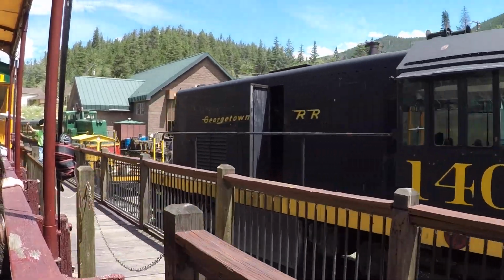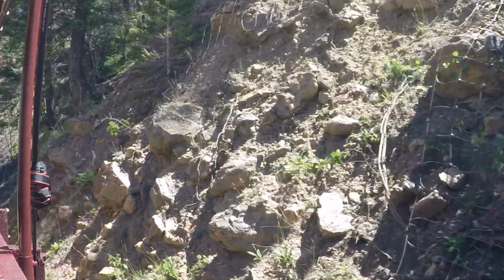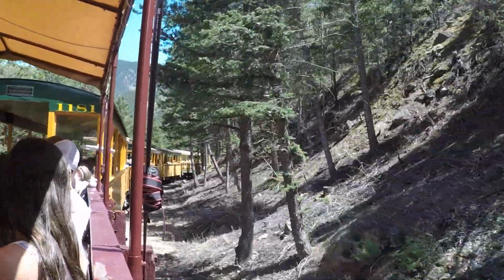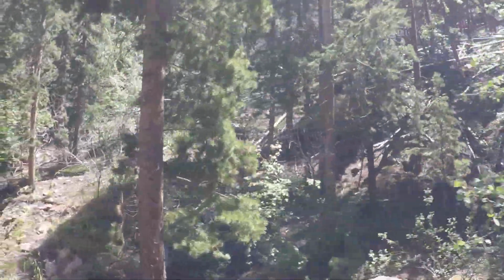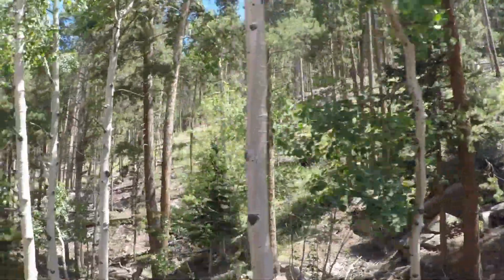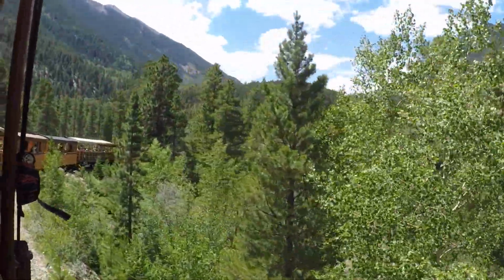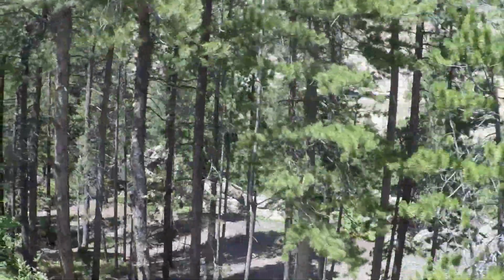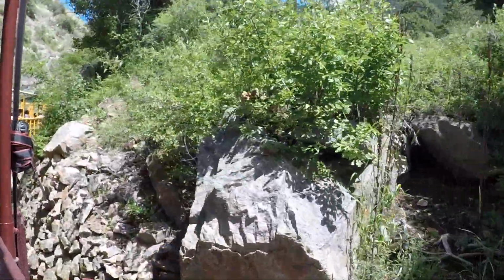Georgetown Train Loop in Georgetown Colorado. Part 2 of 3